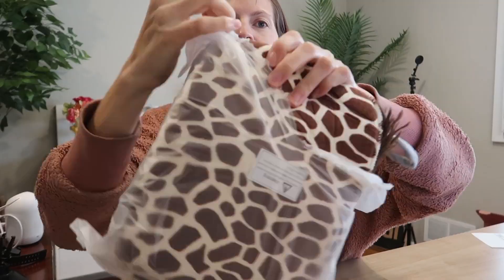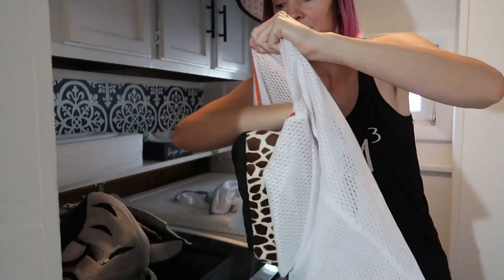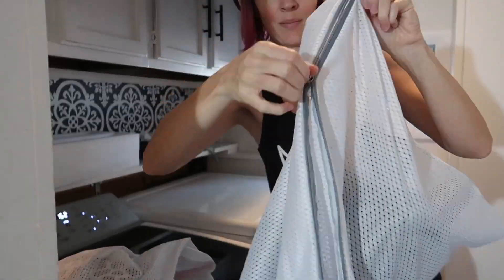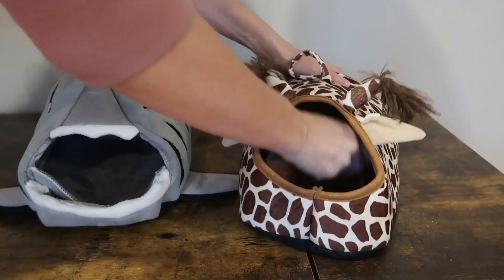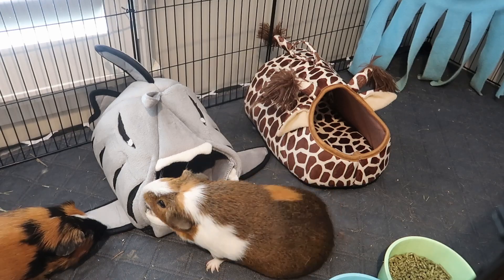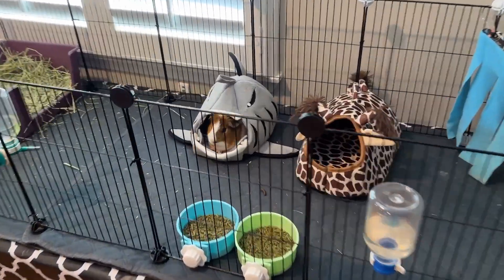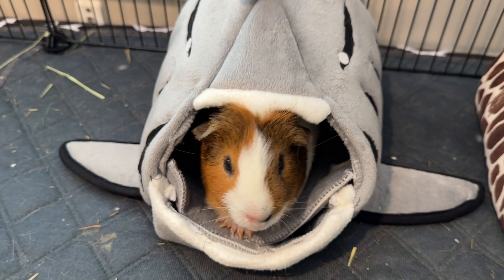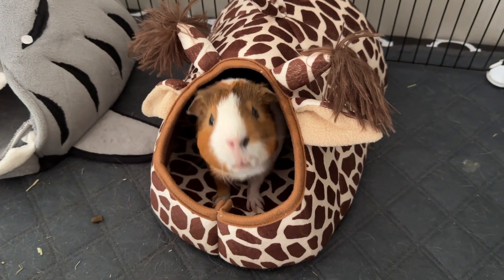Shark & Giraffe Guinea Pig Hides - SO cute!!